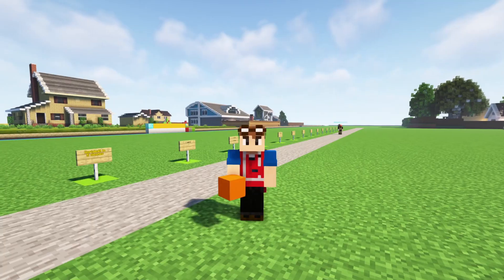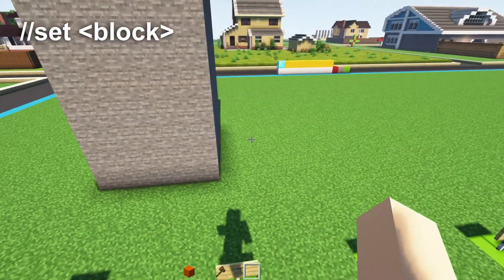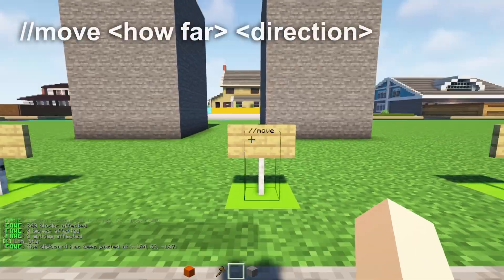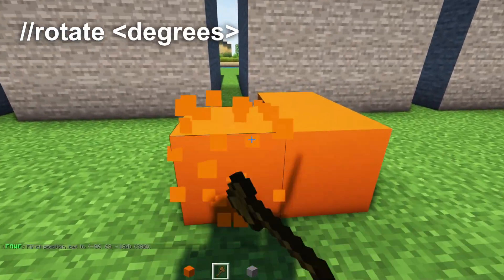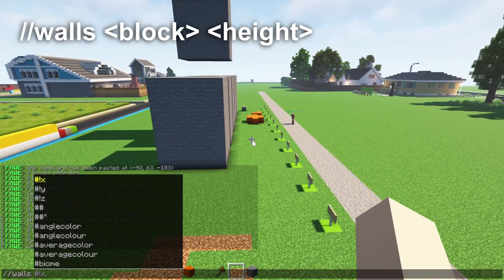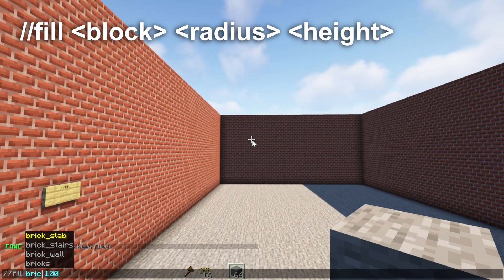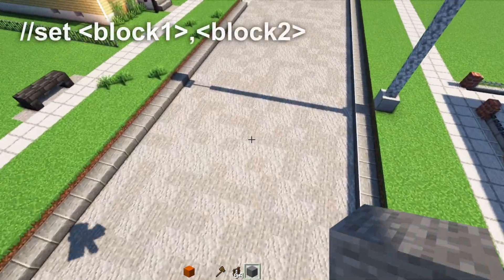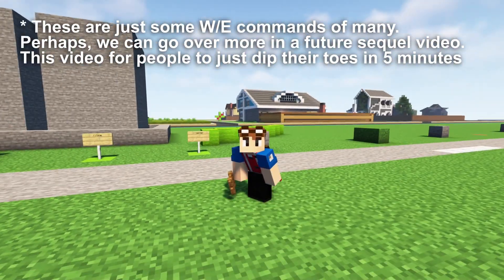Minecraft WorldEdit in 5 Minutes Tutorial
A quick, fast beginners tutorial how to learn Worldedit basic commands in under 5 minutes in Minecraft. If it is too quick, you may watch the whole thing first, and 2nd time watch while trying the commands.

Going over the following:
//wand
//pos1, //pos2
//set
//copy
//paste
//undo
//redo
//cut
//stack
//move
//rotate
//flip
//replace
//fill
//walls
//line
//center
//replace

I am using FAWE